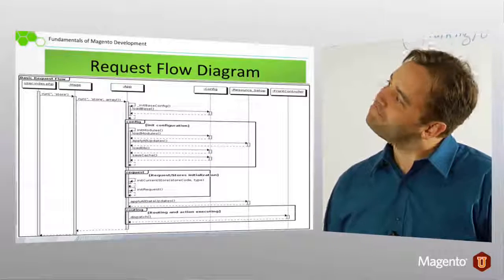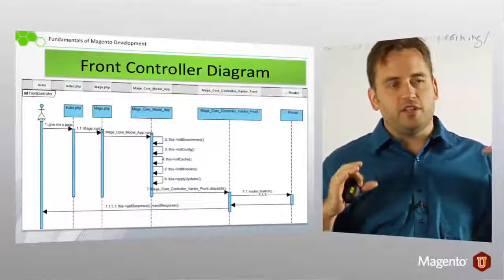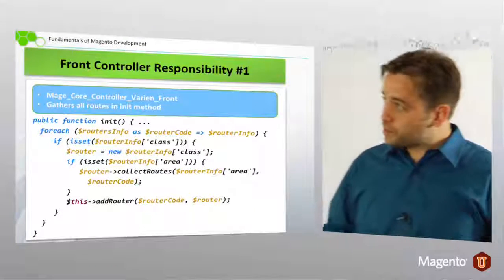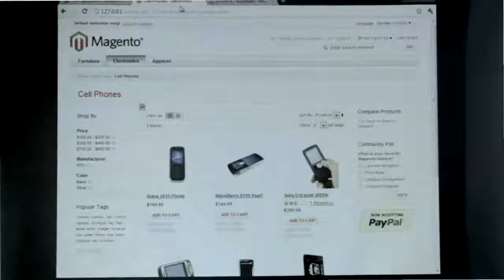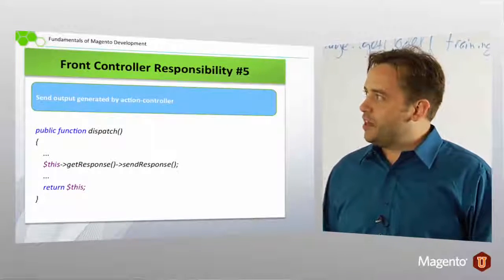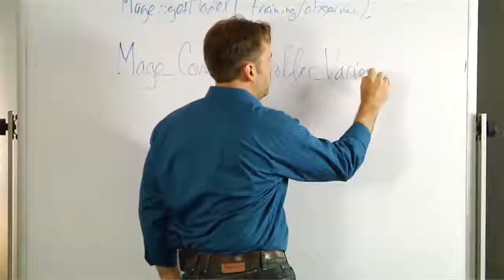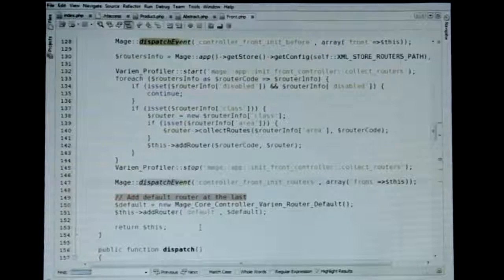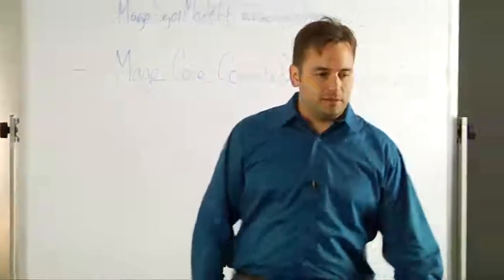Magento (03) Request Flow ( Front Controller )